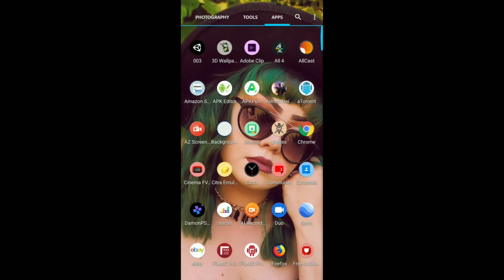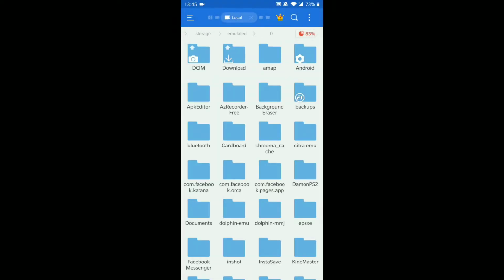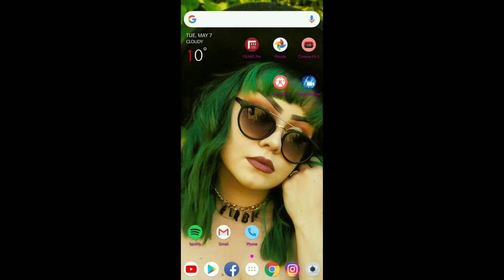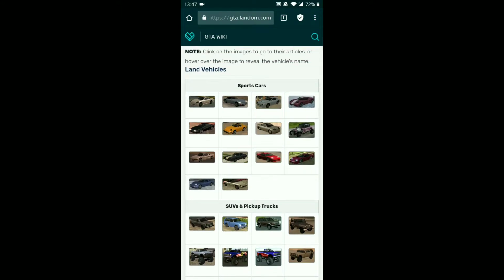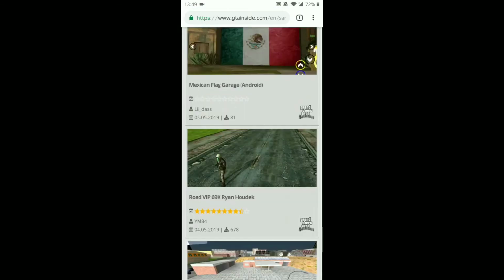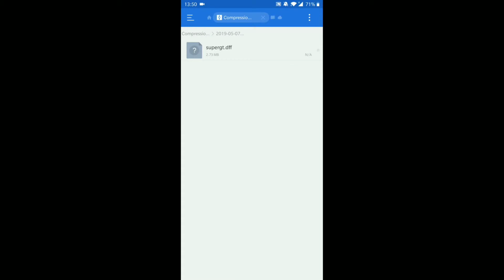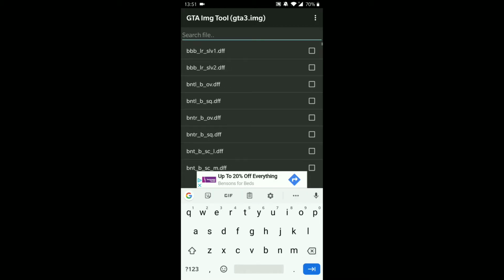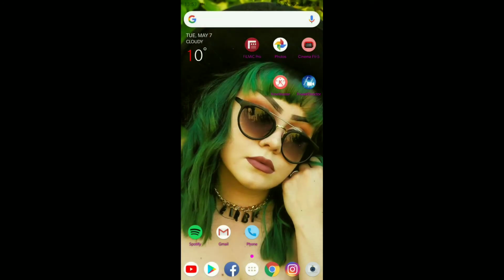San Andreas android install car mods tutorial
Here is a little tutorial on how to install custom cars on GTA San Andreas, I know I'm late... The game has only started working for newer devices thanks to v2.0